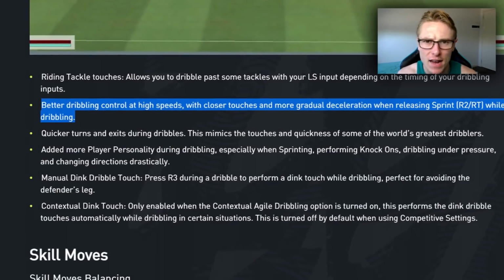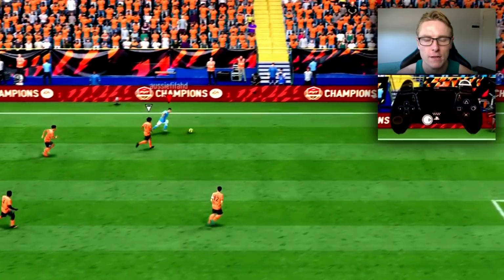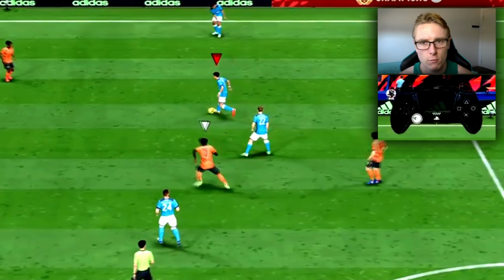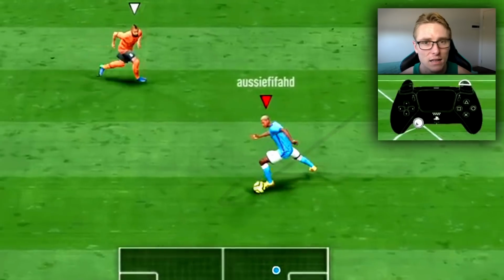HOW TO DRIBBLE WHEN SPRINTING IN FIFA 22 - FIFA 22 LEFT STICK DRIBBLING TUTORIAL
FIFA 22 SPEED DRIBBLING TUTORIAL - This FIFA 22 tutorial will be a complete guide to speed left stick dribbling in FIFA 22. This tutorial includes the best what not to do when sprint dribbling, losing defenders, using the momentum of defenders in the defence, and beating opponents with speed left stick dribbling in FIFA 22. This is an all in 1 tutorial for you to learn how to speed left stick dribble in FIFA 22.

Timestamps
0:00 Introduction | AussieFIFA HD
0:45 What not to do when dribbling whilst sprinting in FIFA 22
1:16 How to dribble when sprinting in FIFA 22
1:37 How to beat defenders with speed dribbling in FIFA 22 - Left stick dribbling tutorial FIFA 22
2:48 Sprinting towards the byline with speed dribbling in FIFA 22 - FIFA 22 Left Stick Dribbling Tutorial
3:49 Using left stick speed dribbling in the defence in FIFA 22
5:02 Speed dribbling to burst into the space in FIFA 22
6:10 Running straight with speed dribbling in FIFA 22
7:05 Sprint dribbling with skill moves in FIFA 22
7:55 Sprint dribbling after left stick dribbling in FIFA 22 - Left Stick Dribbling Tutorial FIFA 22

FIFA 22 DRIBBLING TUTORIAL